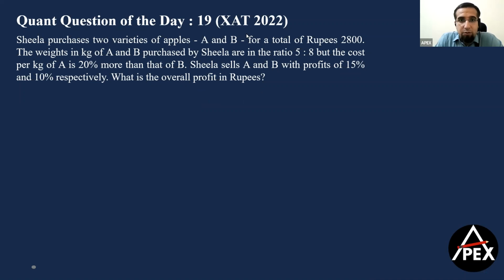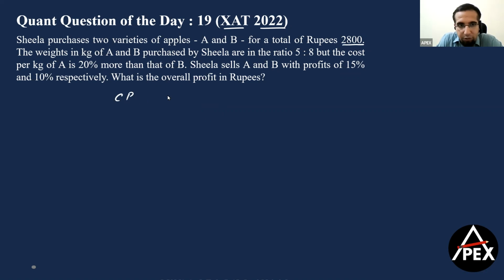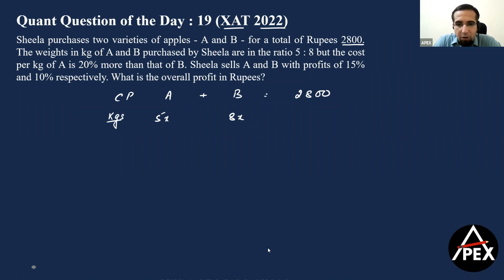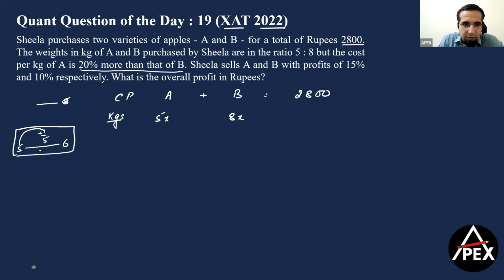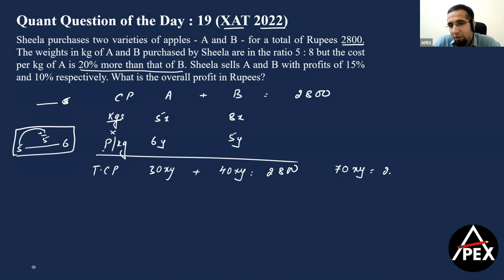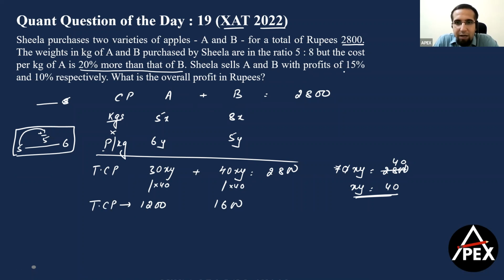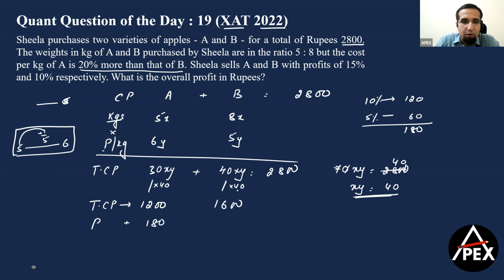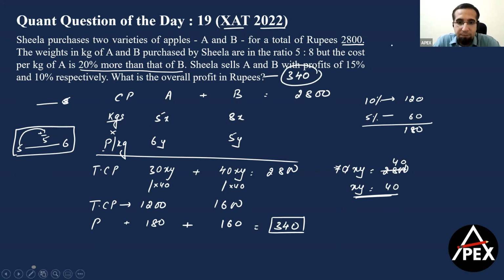Quant Question of the Day 19